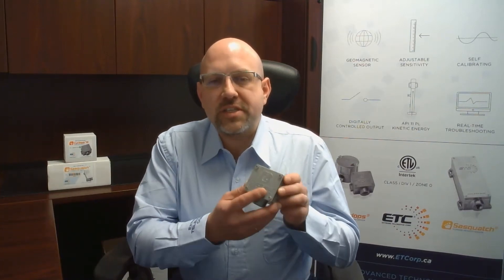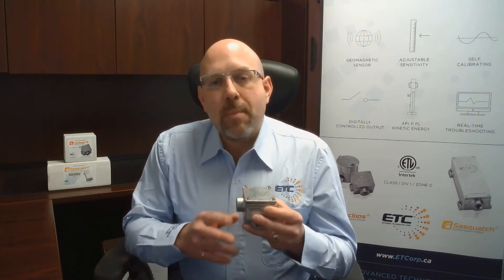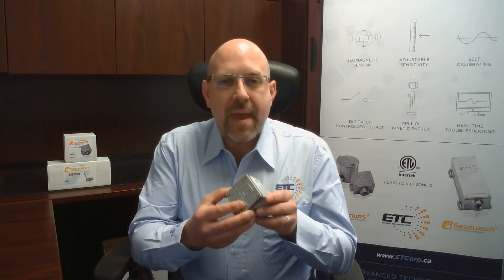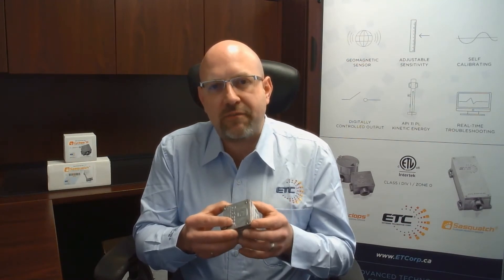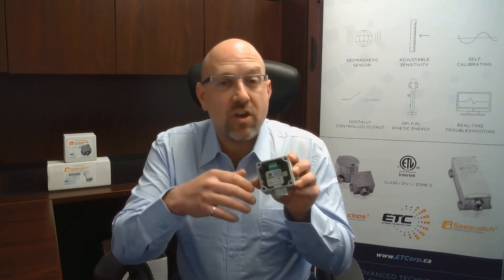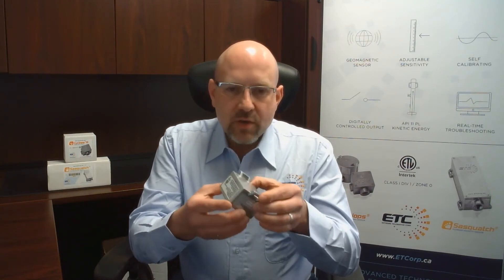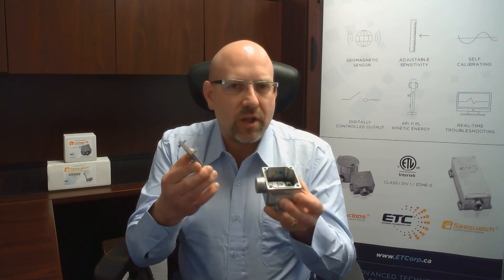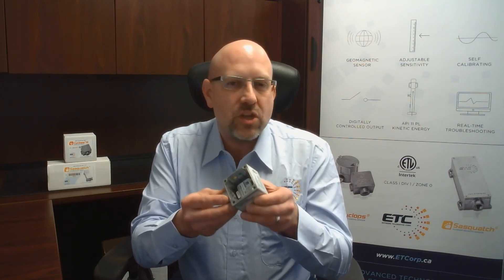Cyclops Plunger Arrival Sensor Overview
The Cyclops features a number of enhanced mechanical, electrical, and software features that set it apart from the competition.